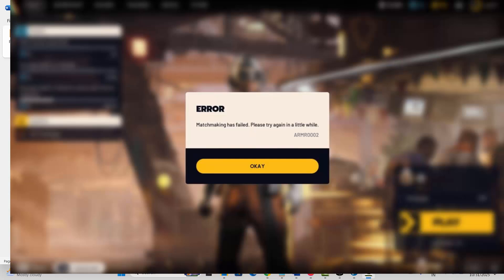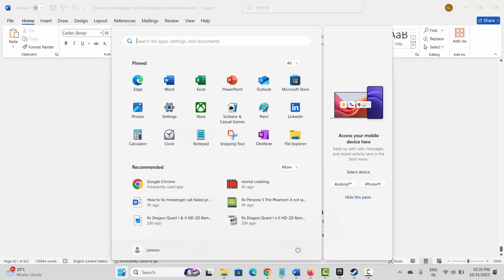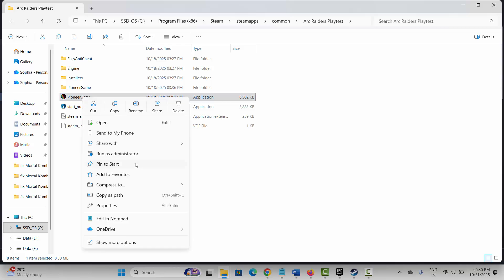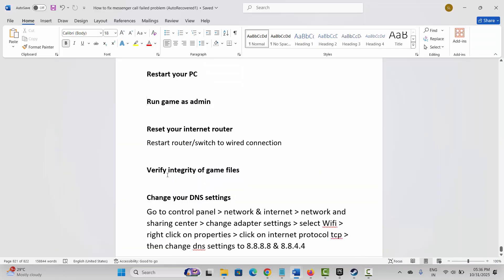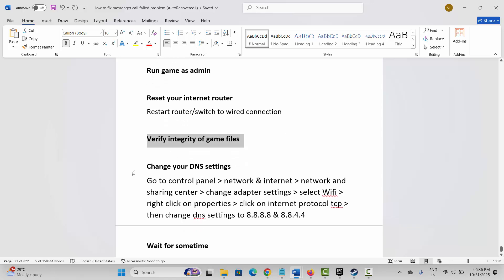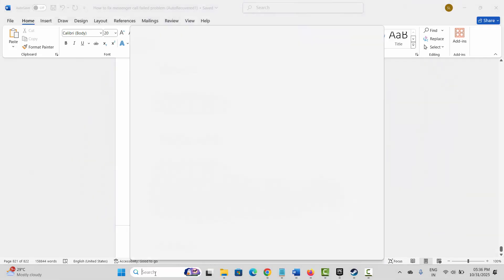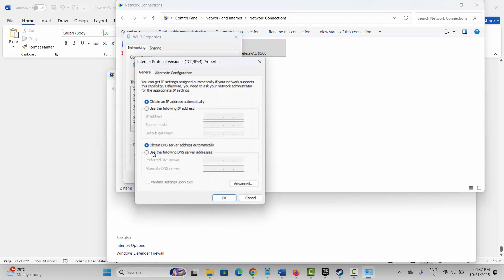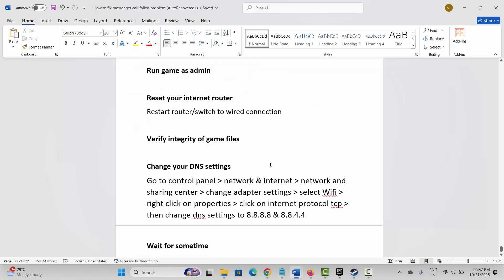How To Fix ARC Raiders Error ARMR0002 on PC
In this video tutorial, you will learn How To Fix ARC Raiders Matchmaking has failed. Please try again in a little while. ARMR0002 Error on PC.
fix ARC Raiders error ARMR0002,
fix Matchmaking has failed error in ARC Raiders,

🌐Social Media-